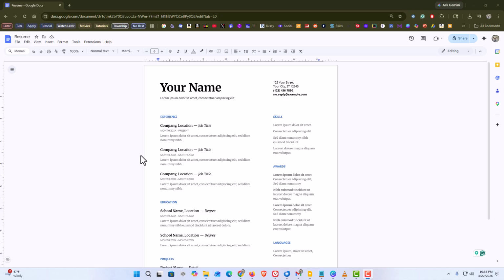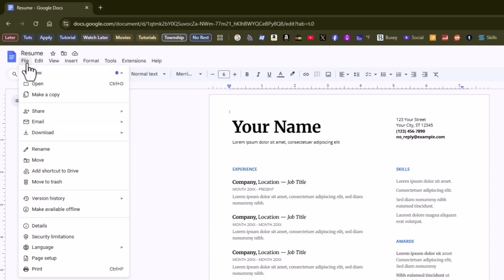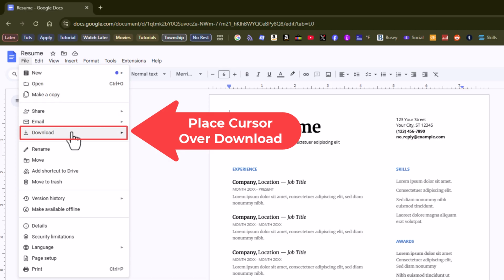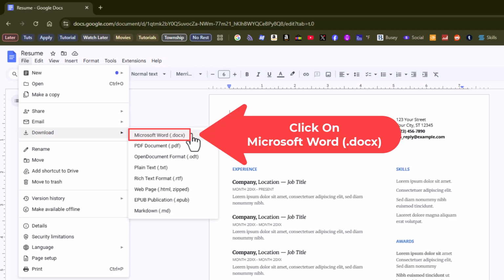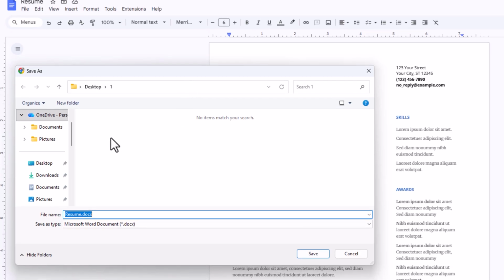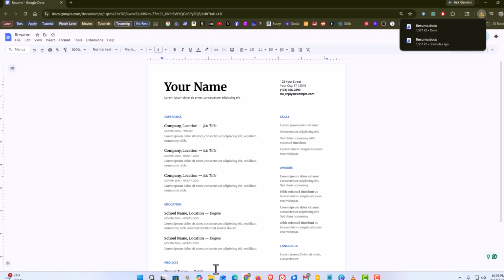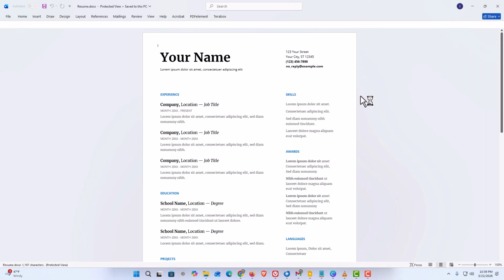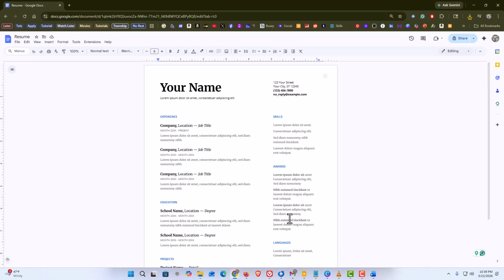How to Convert a Google Docs File into a Microsoft Word (.docx) File | PC Tutorial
Need to convert your document into a Word file? In this step-by-step tutorial, I’ll show you how to convert a file from Google Docs into a Microsoft Word (.docx) file using a PC.

This is perfect if you need to share documents with others who use Word, submit assignments, or keep a compatible offline copy. I’ll walk you through the exact steps to download your Google Docs file as a .docx file in just a few clicks.

Follow along to quickly and easily convert your documents without losing formatting.

Simple Steps
1. Open your Google Docs project.
2. Go to the "File" tab and down to "Download" and then select "Word Document (.docx)".
3. In the next dialog box, choose the file name and destination and click on "Save".

Chapters
0:00 How To Save A Google Docs File As A Word .docx File
0:13 Open Your Google Docs Document
0:26 Select The File Tab Then To Download And Over To Word Document
0:50 Choose Your File Name And Destination
1:06 Open Your New docx File.